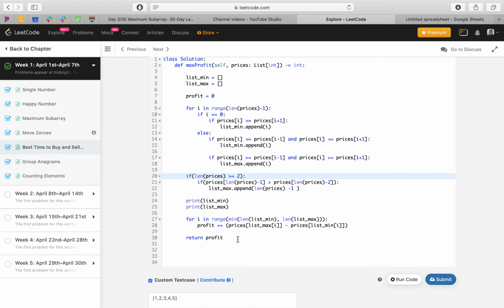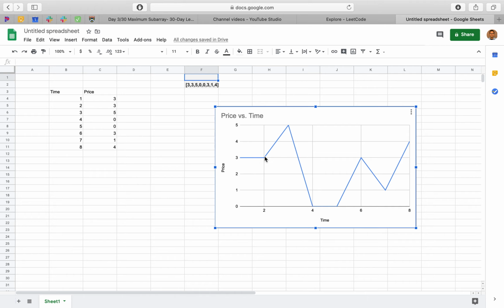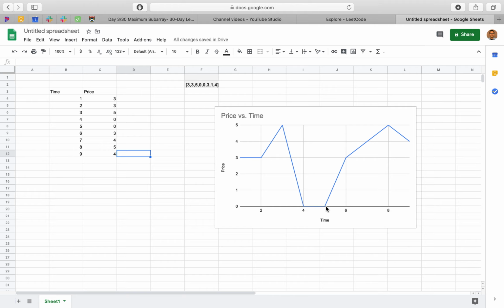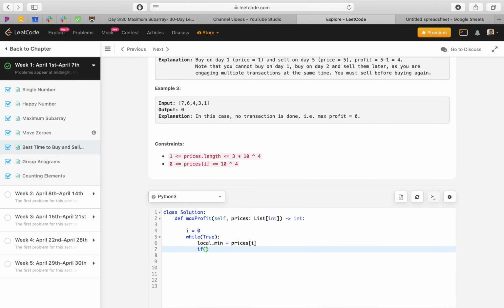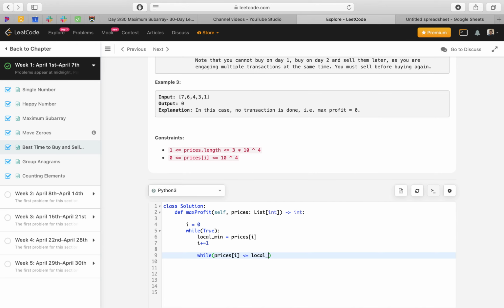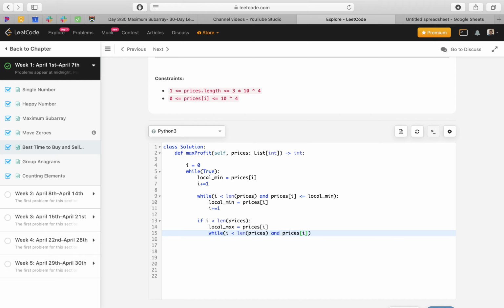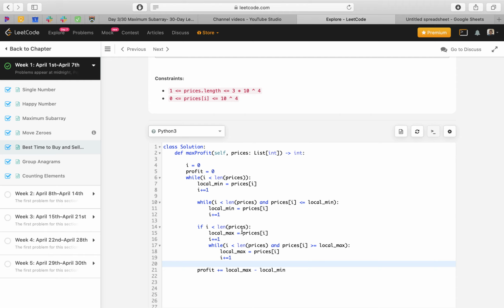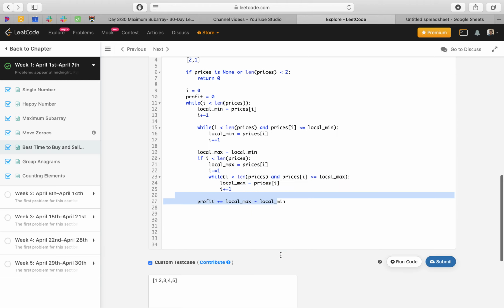Day 5/30 Best Time to Buy and Sell Stock II- 30-Day LeetCoding Challenge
122. Best Time to Buy and Sell Stock II